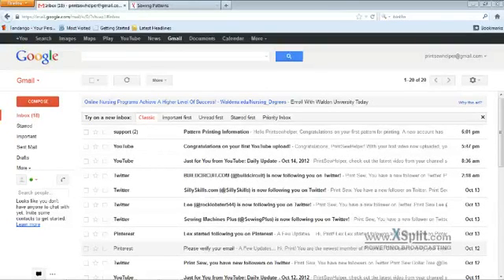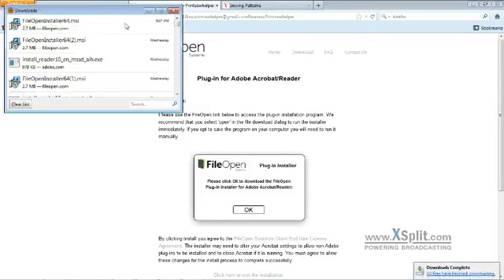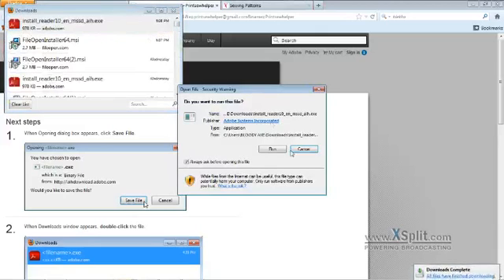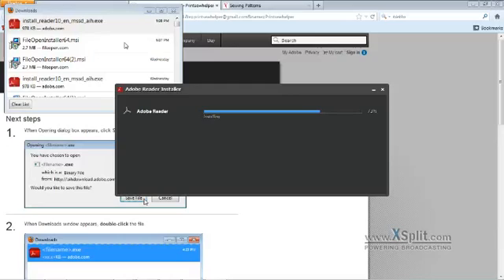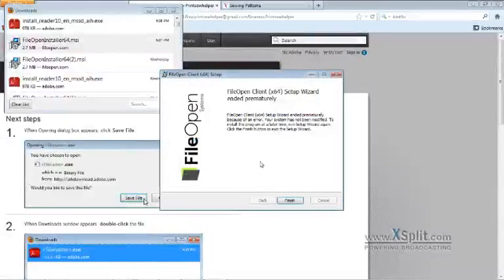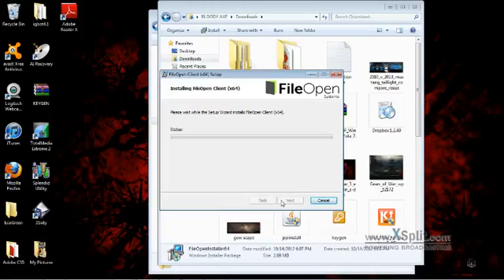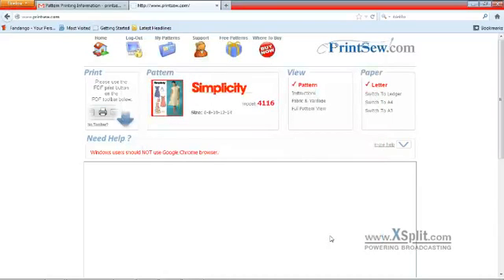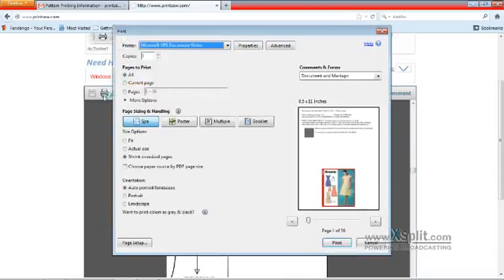Printsew Fire Fox Pattern Download and Install File Open Software Fix Walk Threw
How to Install the File Open Software on a Windows PC (Windows 7 OS)
ERROR FIX FOR HAVING FILE OPEN ERROR OR BROKEN SOFTWARE FIX.

1. Make sure you down Load Adobe Reader X first and Install it
2. Download and install File Open .pdf reader second
3. selsct the size and you printing paper size
4. Input the password in your email with your email account.
5. Click Print & SEW!